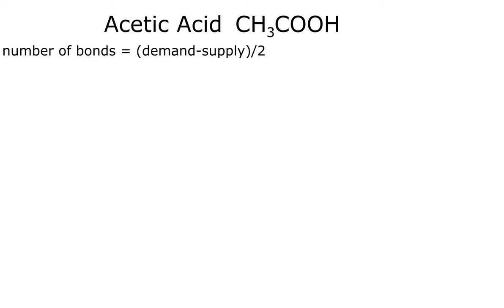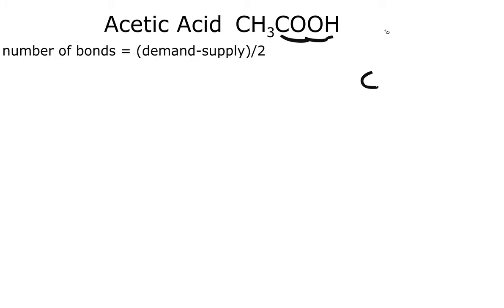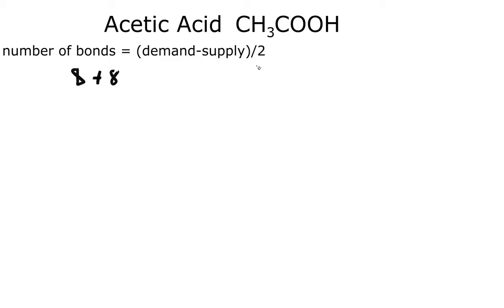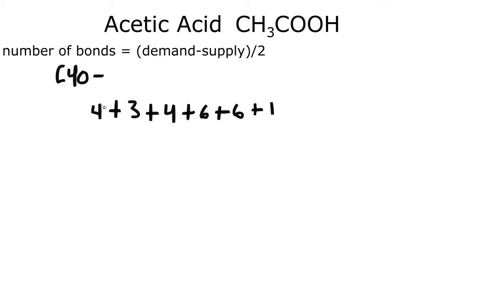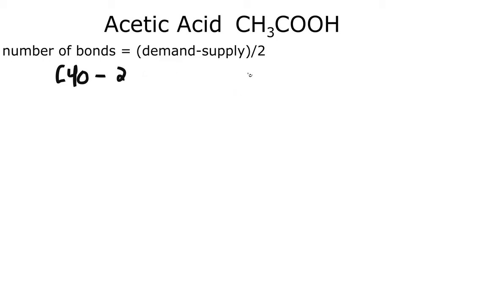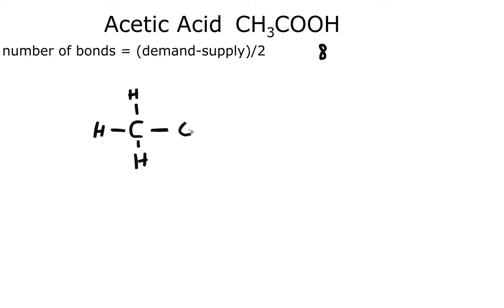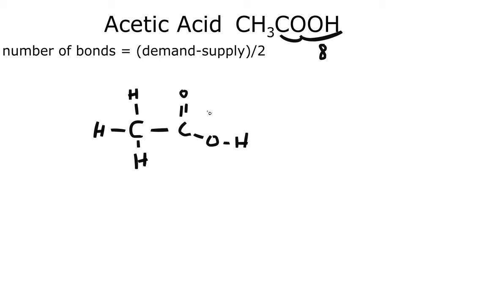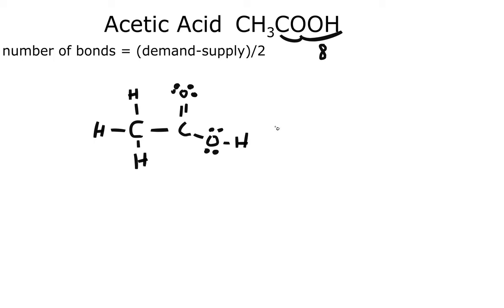Acetic Acid Lewis Structure CH3COOH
CH3COOH Lewis Structure